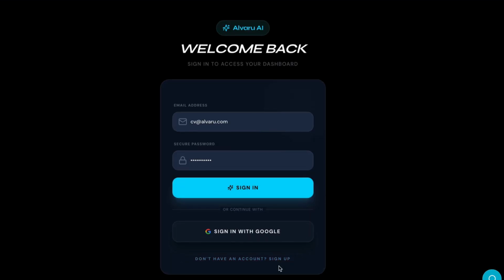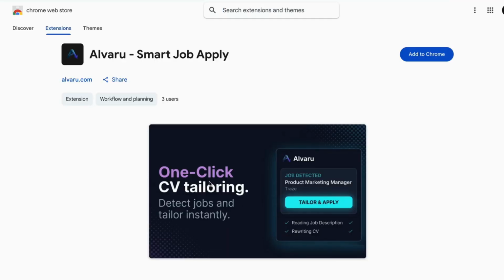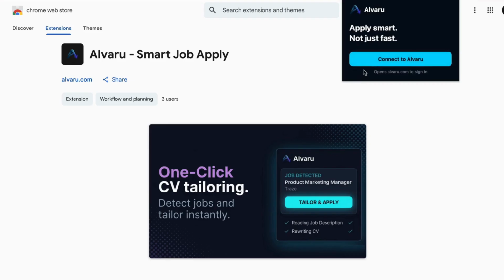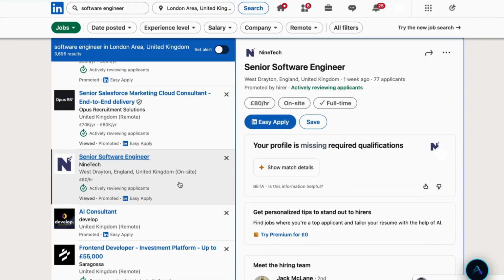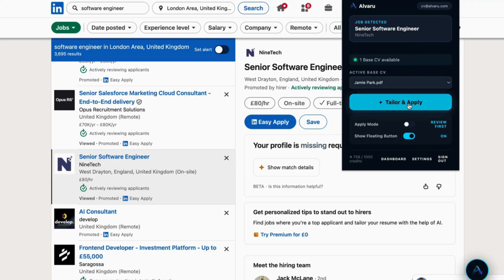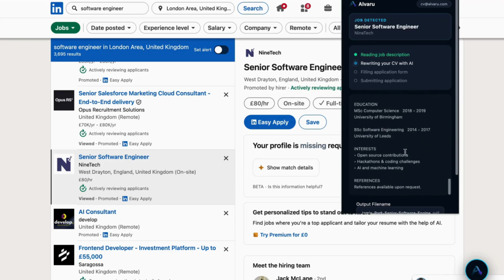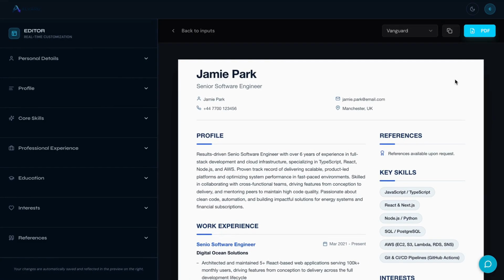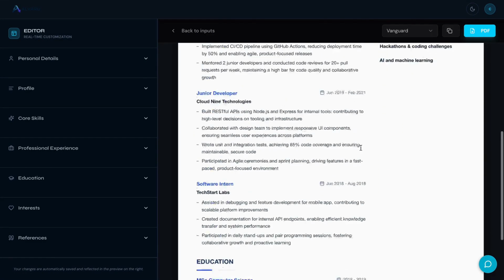Alvaru Tutorial: How to Tailor Your CV & Auto-Apply to Jobs in 2 Minutes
Stop sending the same CV to every job.

Alvaru uses AI to instantly rewrite your resume for each specific role and auto-apply on LinkedIn, Indeed, and more.

In this tutorial, I'll show you how to:

✅ Sign up and upload your base CV
✅ Install the Chrome extension
✅ Tailor your CV to any job description
✅ Auto-apply with one click
✅ Generate tailored CVs directly from the dashboard

Good luck with your job search!